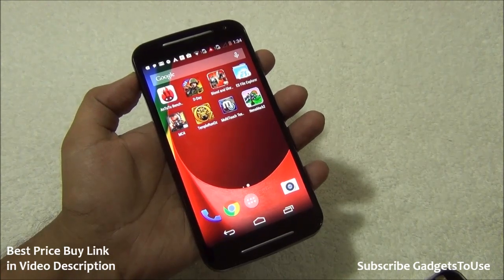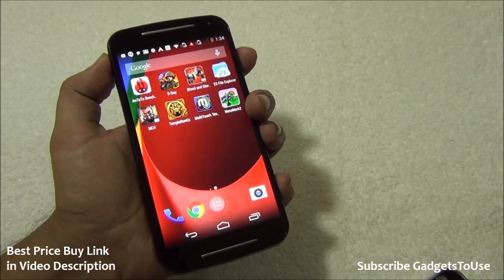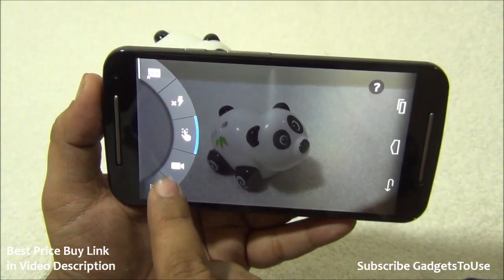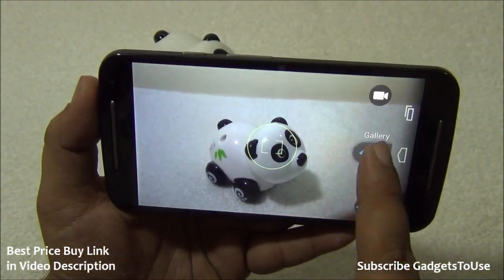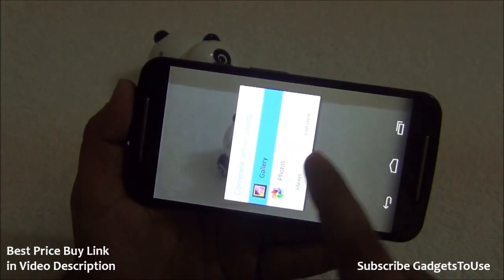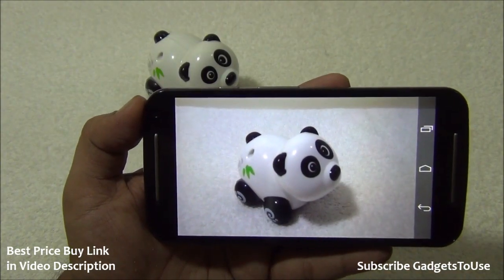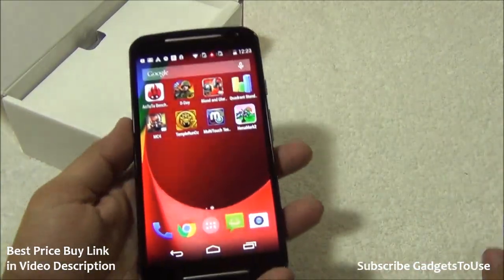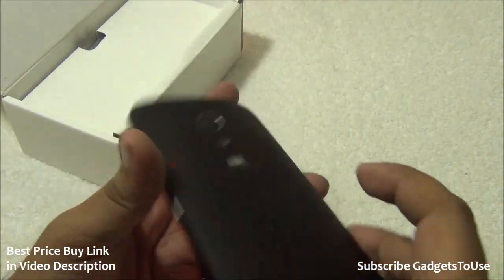FAQ 2014 New Moto G 2nd Gen LED Notification Light, Low Light Camera Quality, Box Contents, USB Char